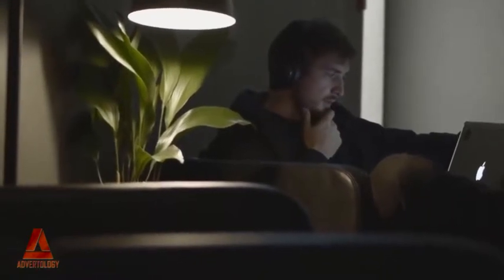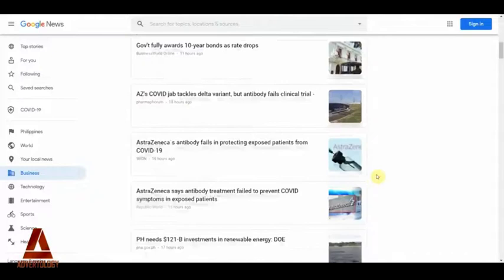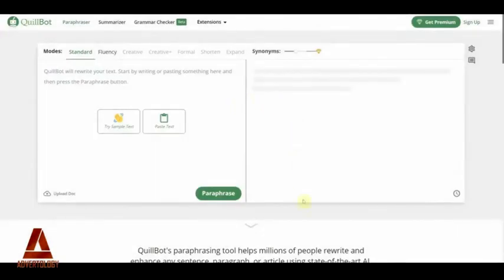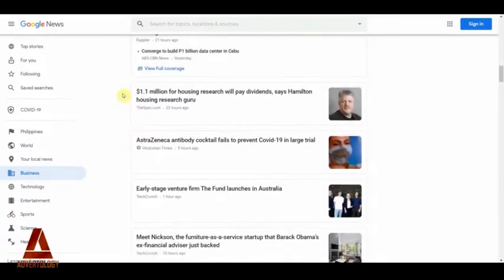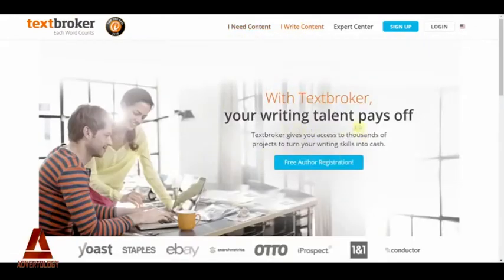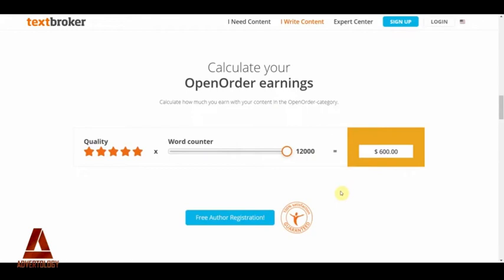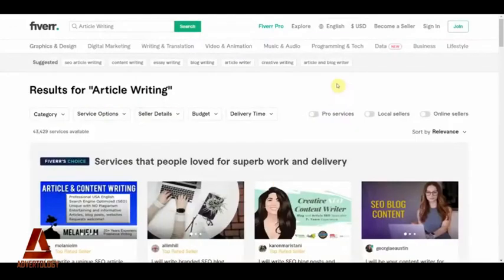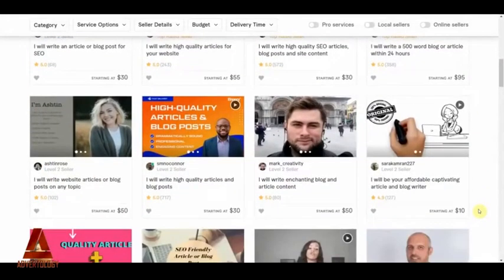Earn $5,180 Using FREE Google Trick, make money online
Hey guys! I'm trying really hard to get 1000 subscribers on my channel!
Are you ready to take control of your financial future? In this video, we're diving deep into the world of making money, offering valuable insights, tips, and strategies to help you unlock your earning potential.

Whether you're a seasoned entrepreneur or just starting out, there are countless opportunities waiting for you to seize them From freelance gigs and online businesses to passive income streams and investment strategies, we'll cover it all.

Join us as we explore practical ways to make money in today's digital age, empowering you to build wealth and achieve your financial goals. It's time to stop dreaming and start taking action - watch now and embark on your journey to financial freedom!